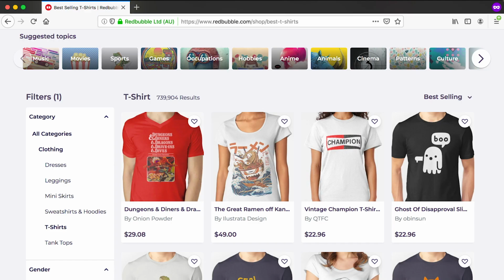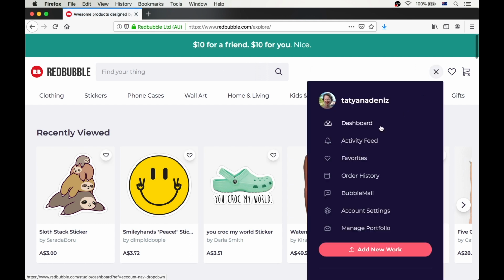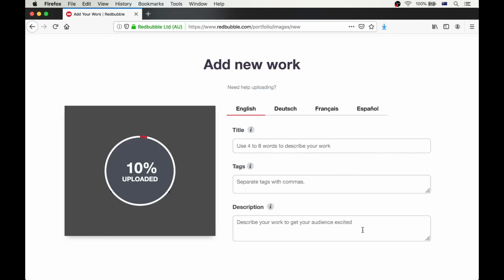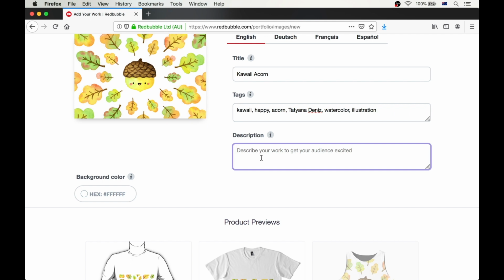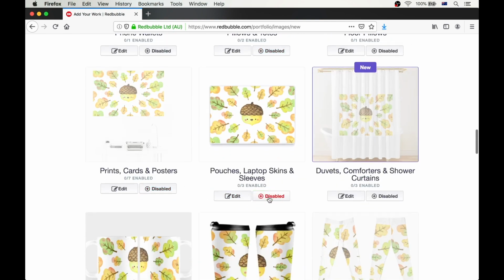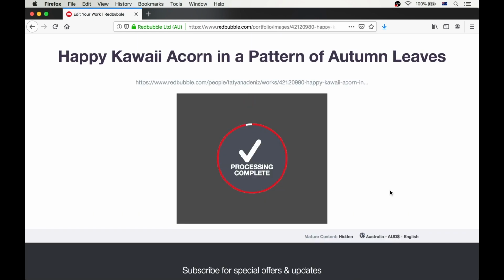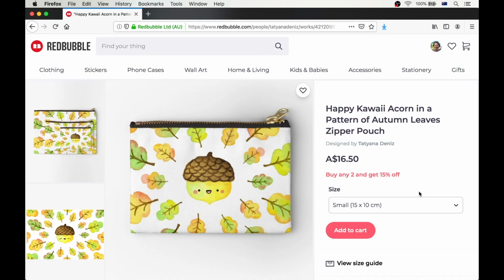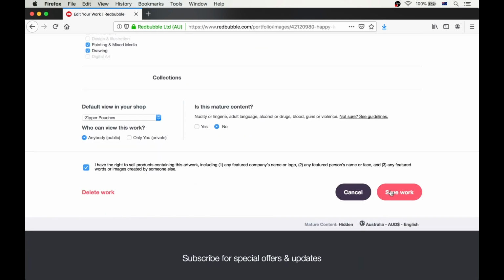How to Upload Your Drawings to RedBubble And Monetize Your Art in Minutes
Start making money with your art in minutes by uploading your artwork to a print-on-demand website, like RedBubble.

In this video I show you a step-by-step process to go from a PNG file with your artwork to a fully configured product on RedBubble

Print-on-demand is super easy (although it takes time). It's completely FREE to list your products. And it will motivate you to keep drawing and keep creating.